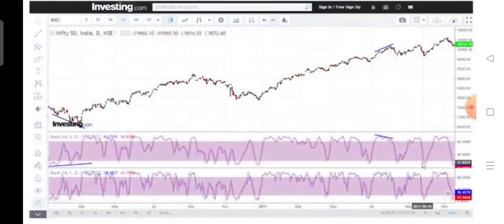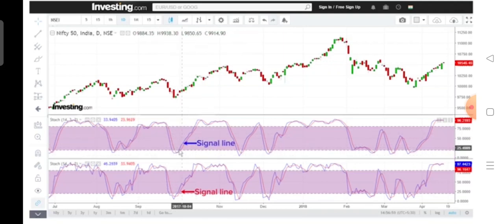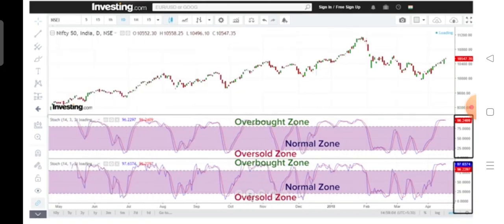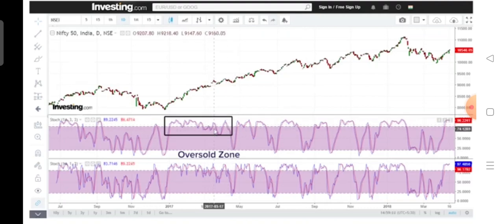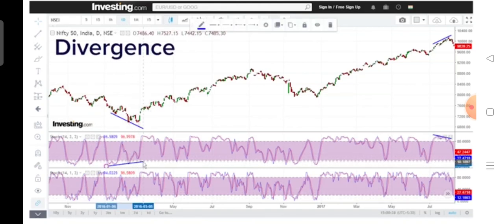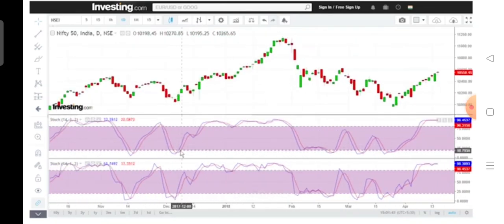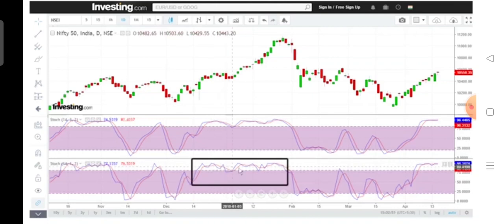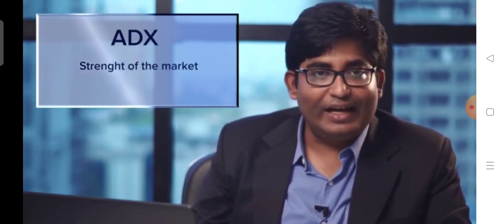15 Stochastics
indicator and oscillators